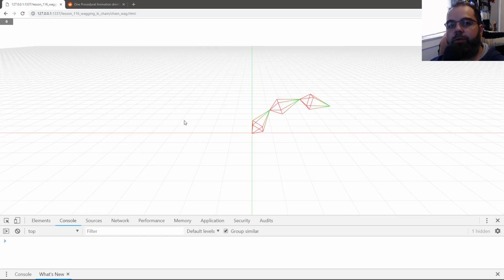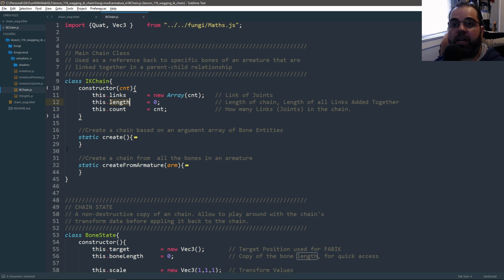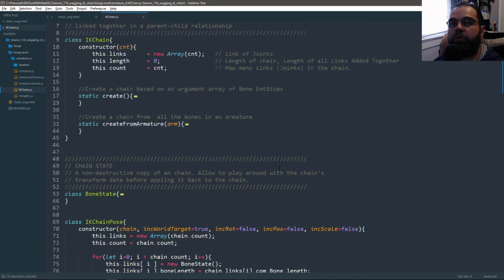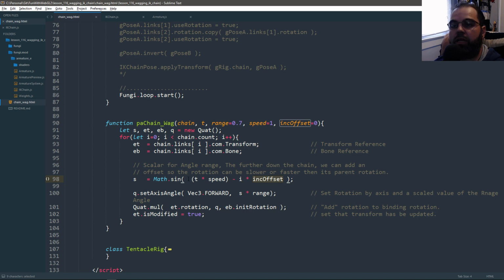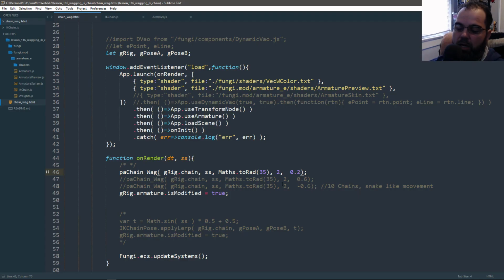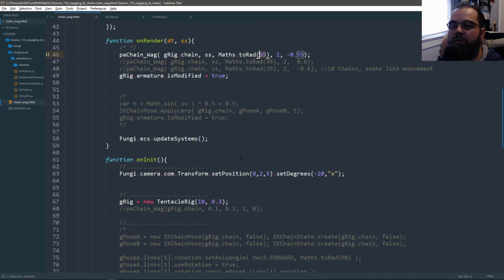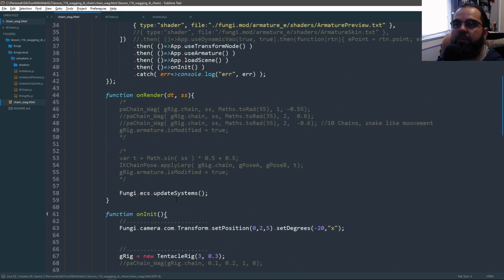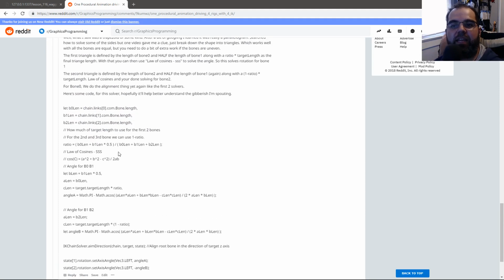WebGL2 : 116 : Wagging animation with IK Chains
In today's video we're going to continue building up our armature system by creating something called Chains. These are just array of bones that allows us to group animations for our future rigs. We'll explore how to animate our chain with a swaying / wagging sort of animation then playing around with its values and even hack the function a bit to see what else we can do when we generate the animation at runtime. Then we end off generating two poses for our chains then lerping between them as another approach to animating our chains.